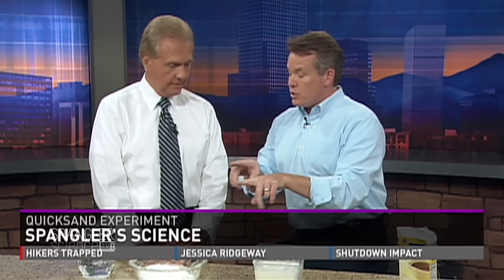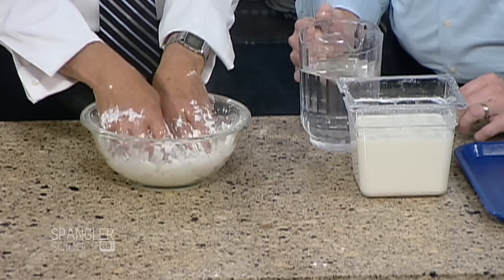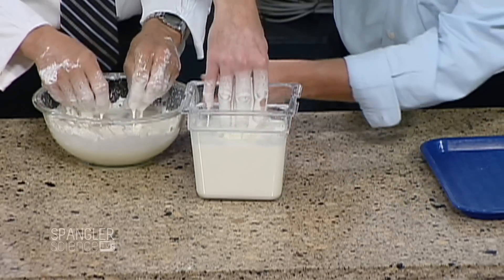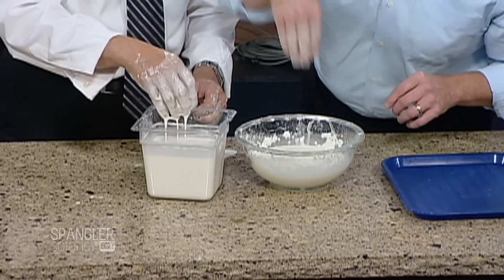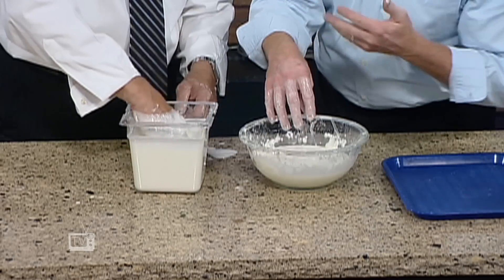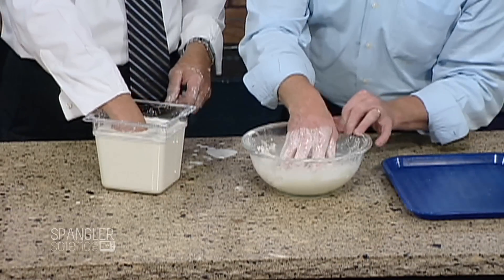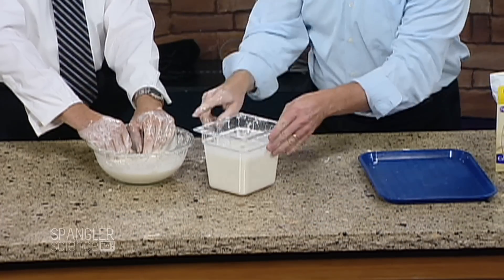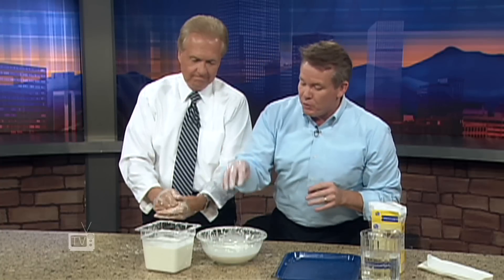Quicksand Science - Cool Science Experiment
All of this rain and flooding has created a giant science experiment on so many levels for Colorado. Our science guy, Steve Spangler, shares some warning signs to look for in your own backyard to avoid a situation similar to quicksand.